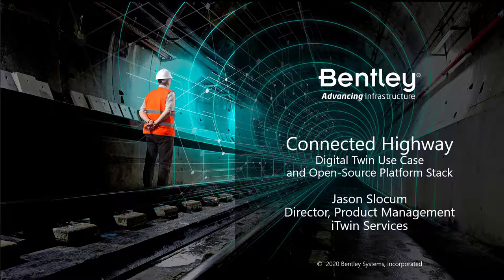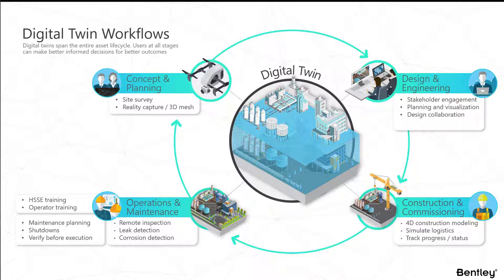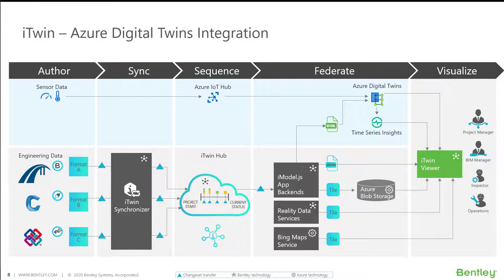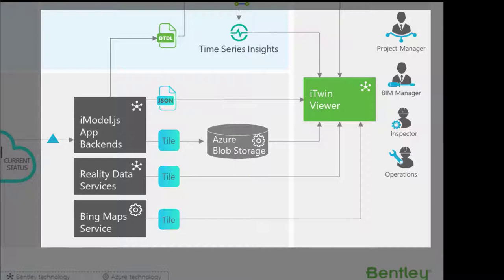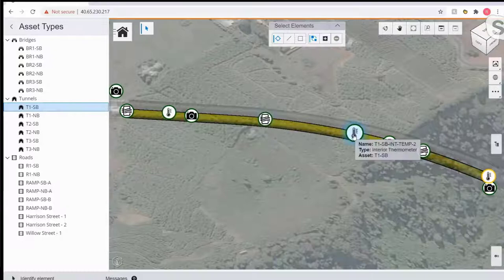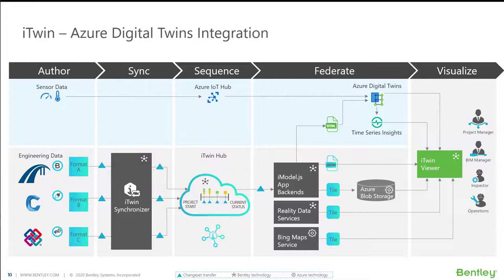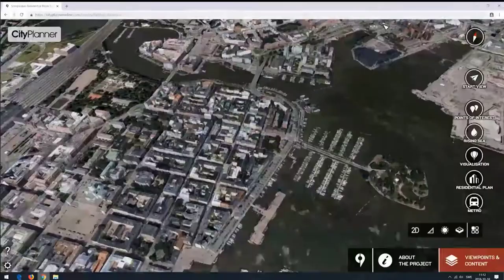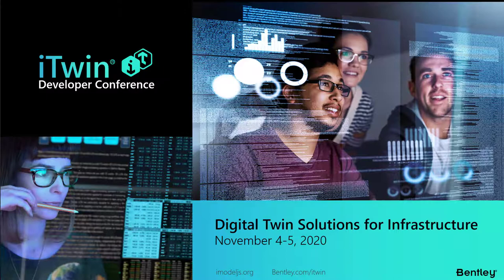Connected Highway Digital Twin Use Case and iTwin Platform Introduction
Jason Slocum, Director, Product Management at Bentley Systems, presents the digital twin use case of a connected highway, and introduces the open, scalable, iTwin Platform to the Digital Twin Consortium.